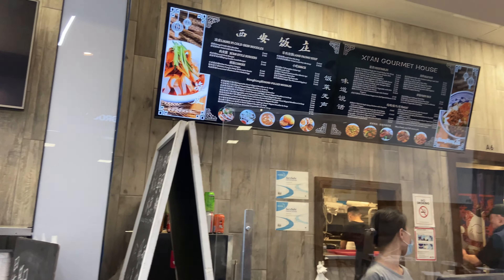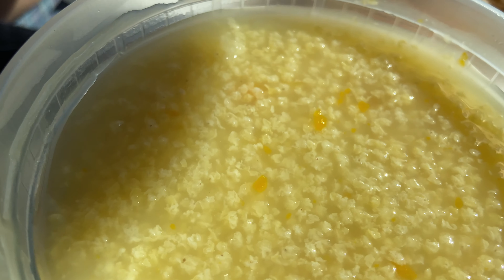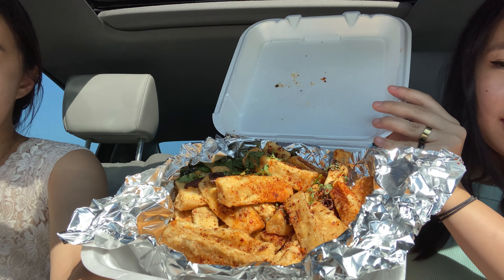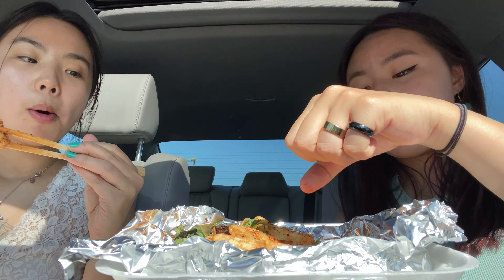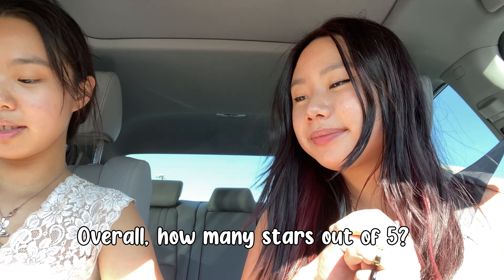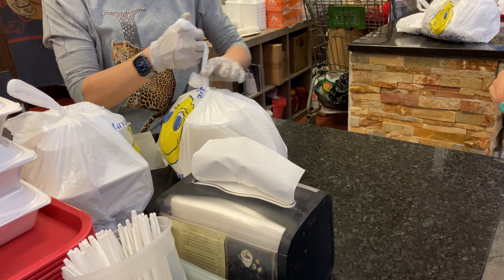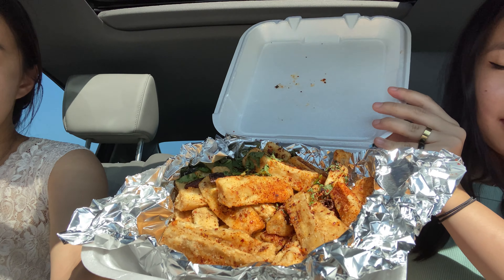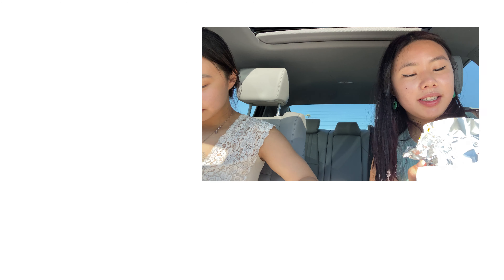CSA Restaurant Reviews | Xi'an Gourmet House with Cindy Qiu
Welcome back to 🍚 CSA Restaurant Reviews🍚!! In this episode, Cindy Qiu eats delicious and crispy fried chicken 🍗 at Xi'an Gourmet House in Jusgo's Food Court.

Free Parking
 3875 Venture Dr Suit